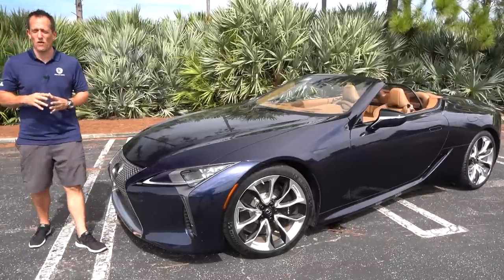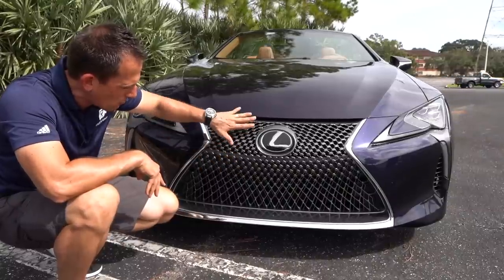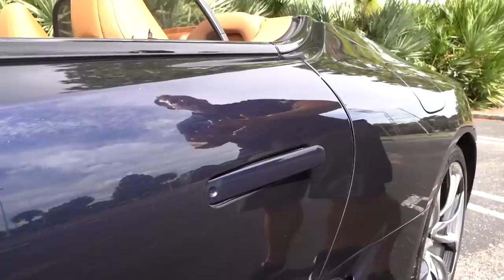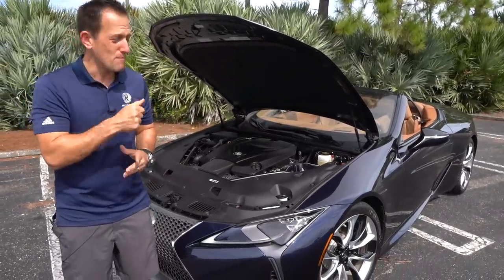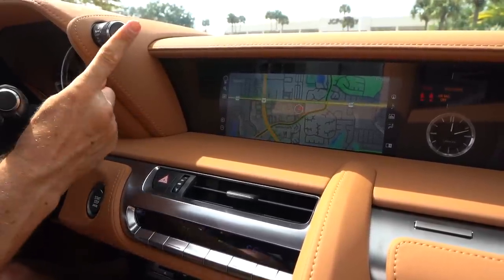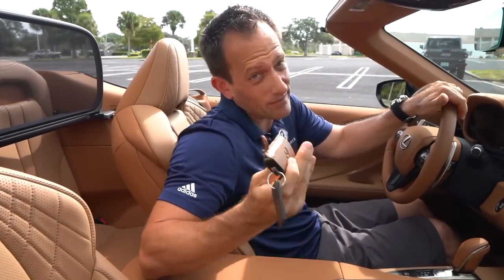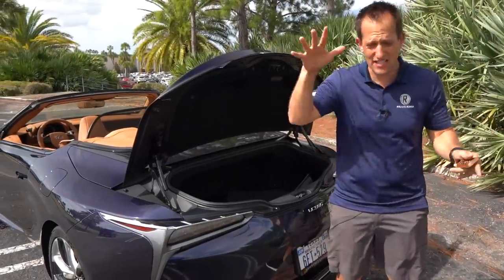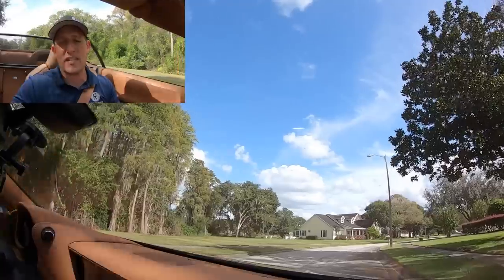Is the 2021 Lexus LC500 convertible WORTH IT?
The LC500 has been taken to a new level by Lexus removing the roof. The ALL NEW LC500 convertible has a high level of luxury with top down fun. Under the hood is a 5.0L V8 that is pumping out 471HP that is a mated to a 10-speed automatic transmission. On the outside you will find unique concept car styling with 21 in wheels and coke bottle shape sheetmetal. On the inside you will be greeted to the highest level of fit and finish. Why is the 2021 Lexus LC500 convertible WORTH IT?